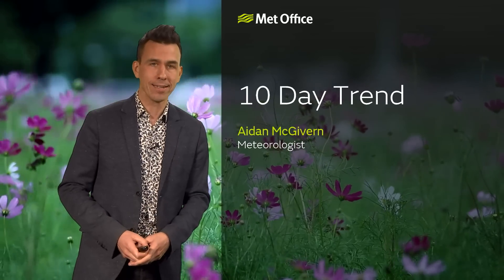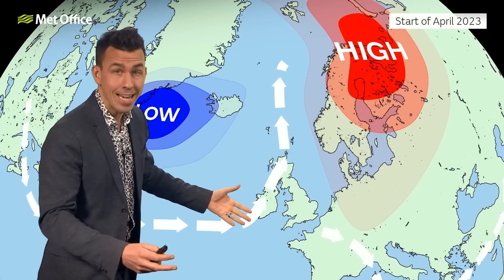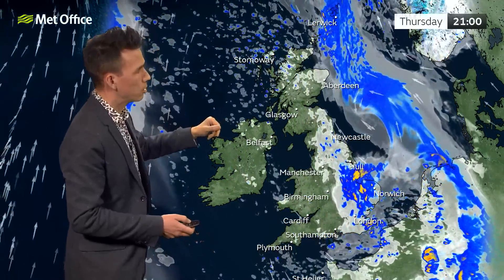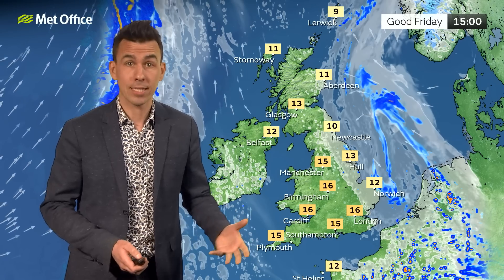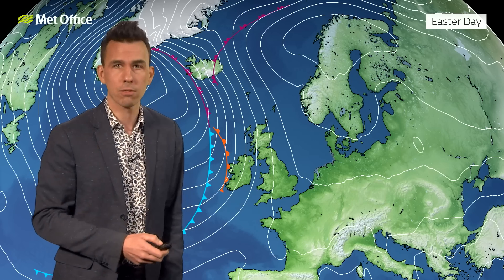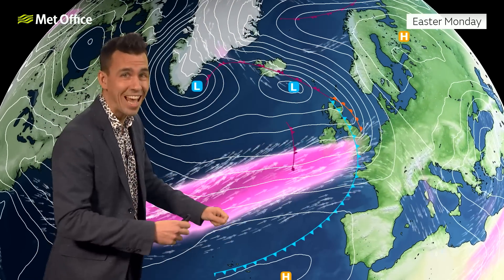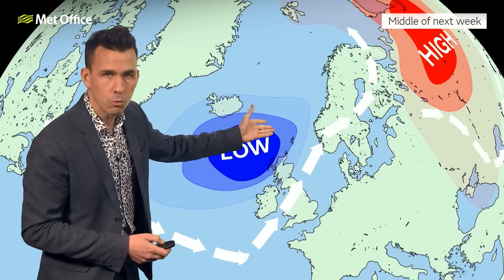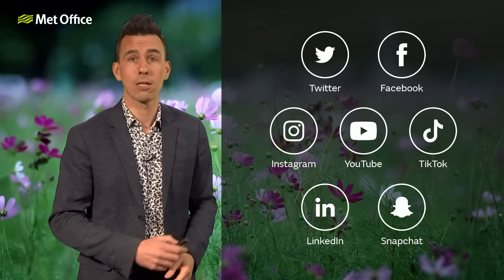10 Day Trend 05/04/2023 – A fine start to Easter, will it continue? - Met Office Weather Forecast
This is the Met Office UK Weather forecast for the next 10 days, dated 05/04/2023.

Following a wet March and another spell of rain on the 5th April, drier weather is expected at first this Easter weekend. But will it continue next week or is there another change on the way?

Bringing you this 10 day trend is Met Office meteorologist Aidan McGivern.